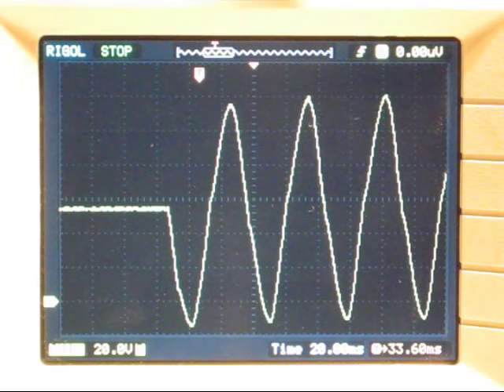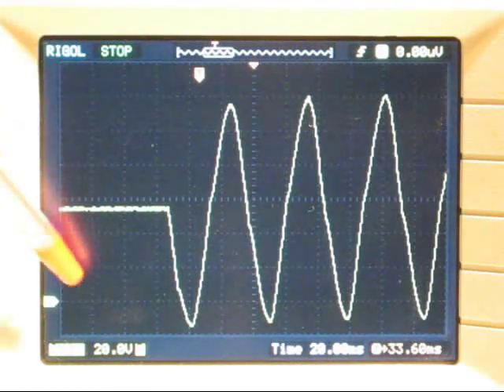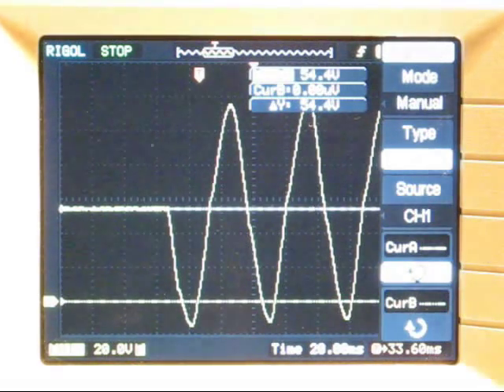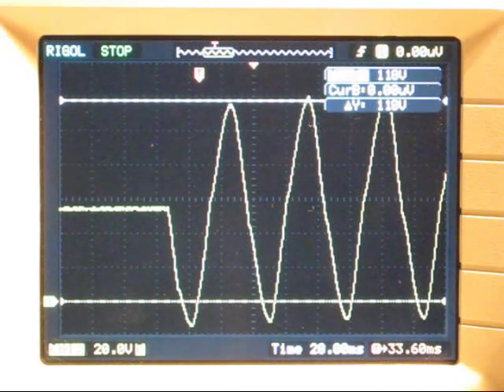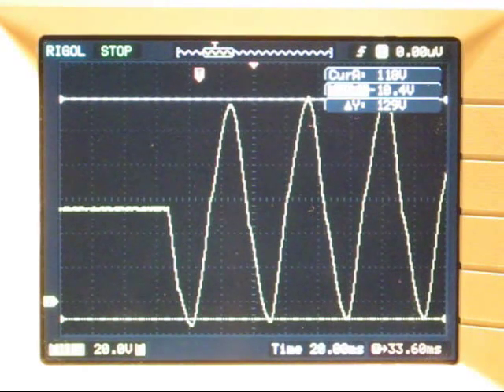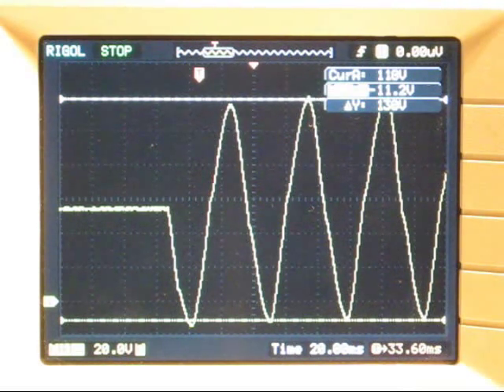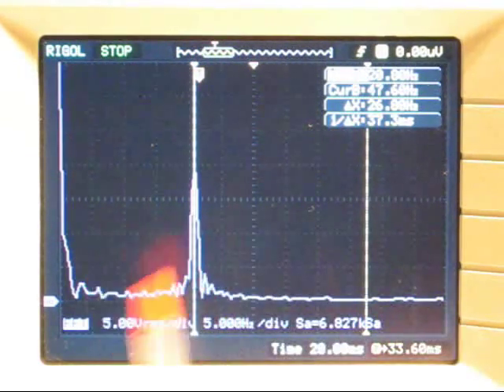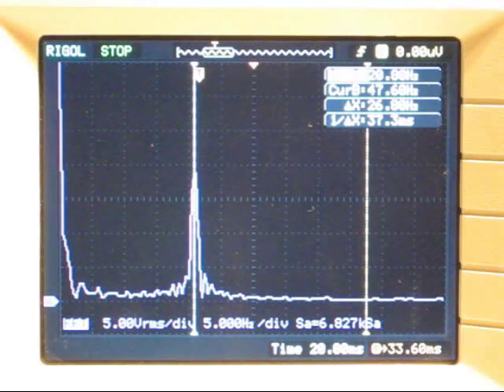Telephone ringing signal frequency and amplitude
In the video I say that the on-hook DC amplitude is 2.75 divisions and that with the vertical set to 20V/div it comes out to approximately 48V.  That should of course be 55 Volts. Note that frequency spectrum may vary for various countries.